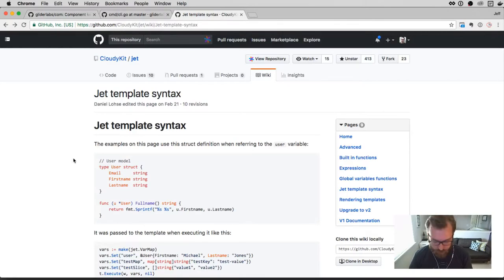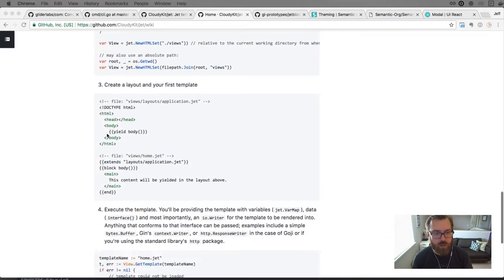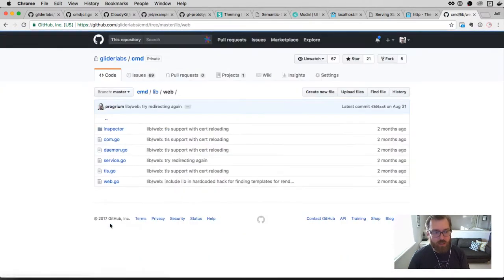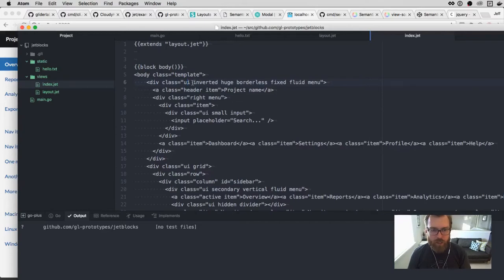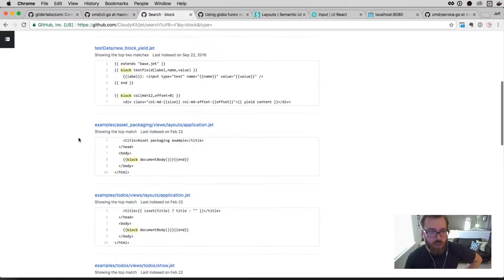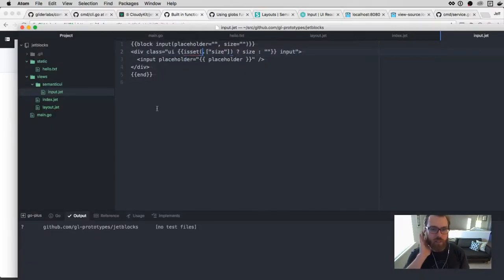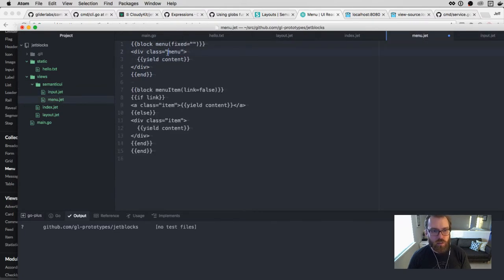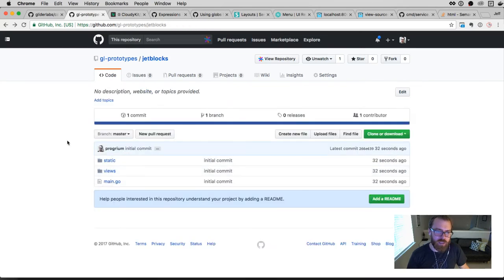React-like UI components in Go